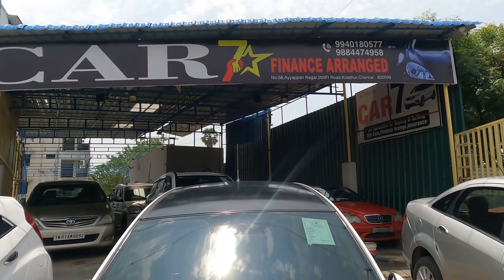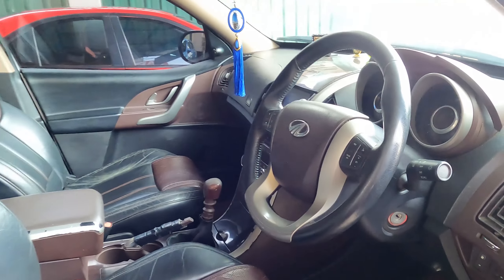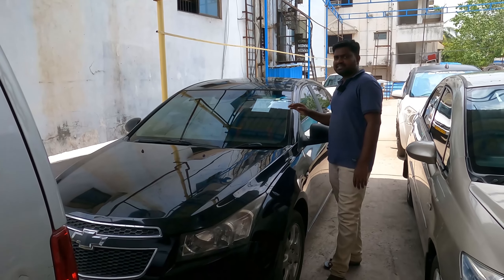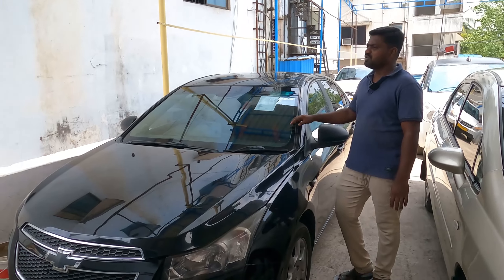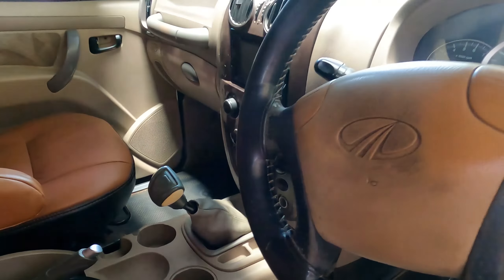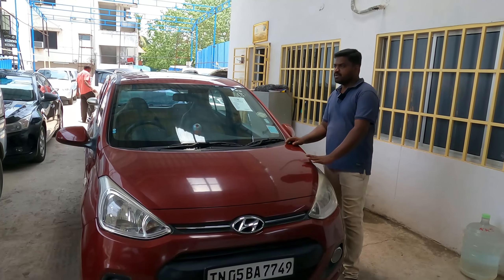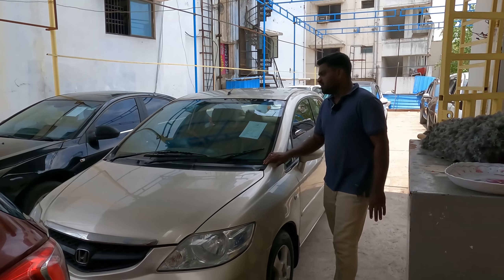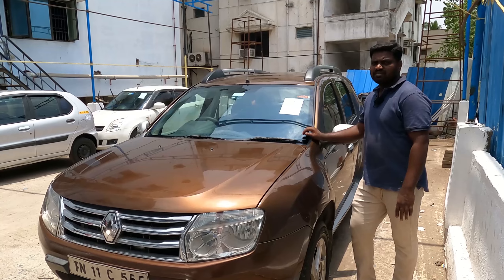brand new usedcars/in chennai/secondhandcars for sales/Toyota fortunar/corola/xuv500/figo/swift/all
second hand cars in chennai
second hand cars in selam
second hand bmw cars
second hand luxury car sales

location. chennai kolathur. cars 7